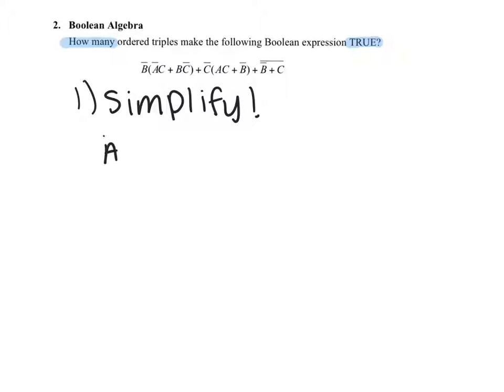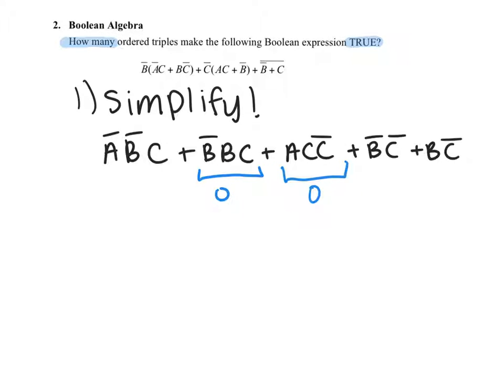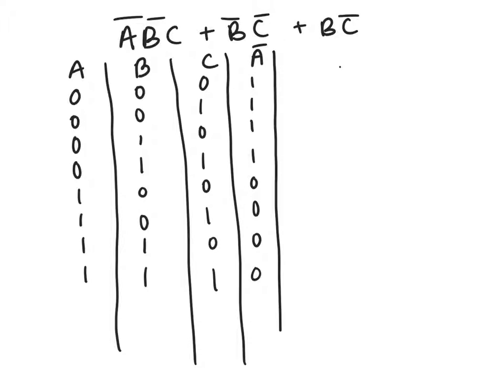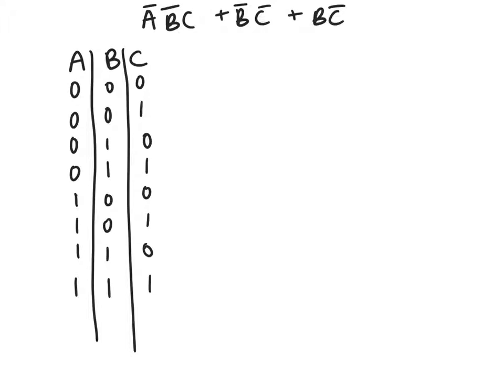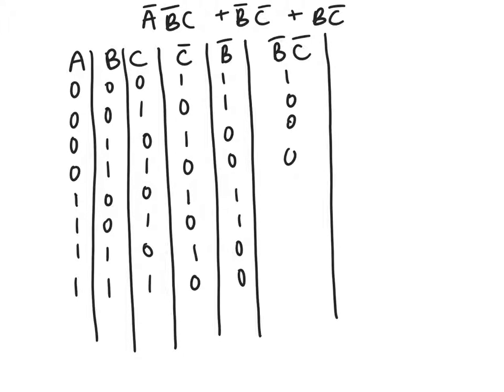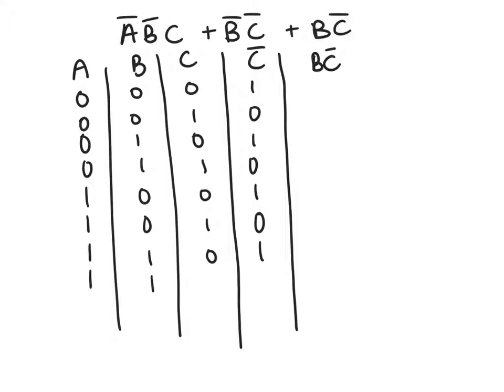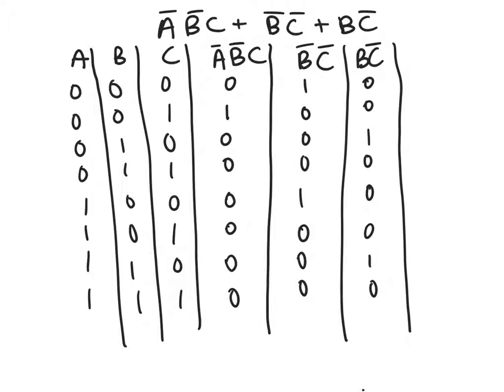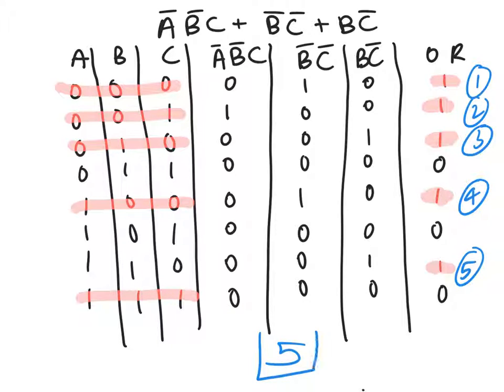ACSL Contest_3 #2 14-15 - AM Boolean Algebra